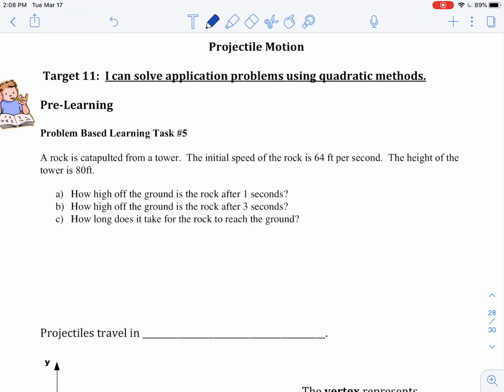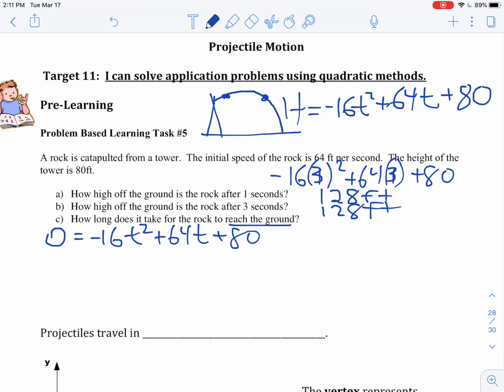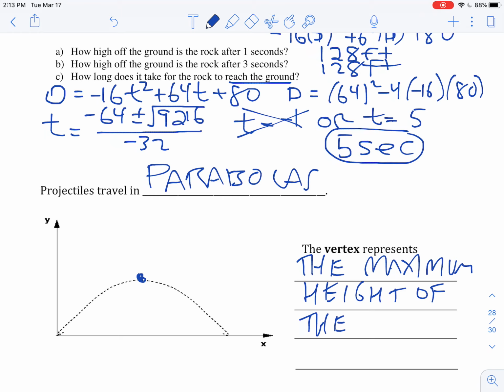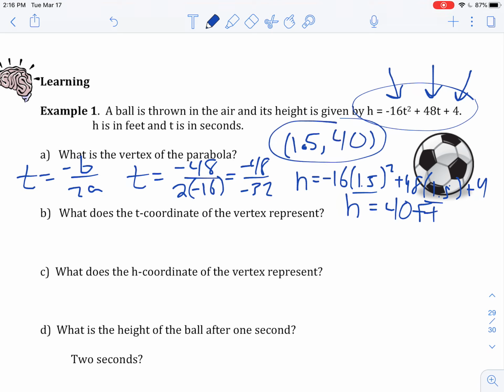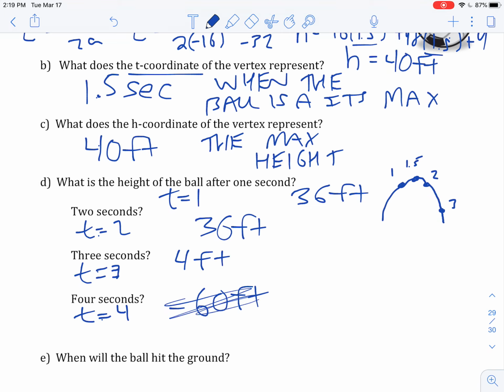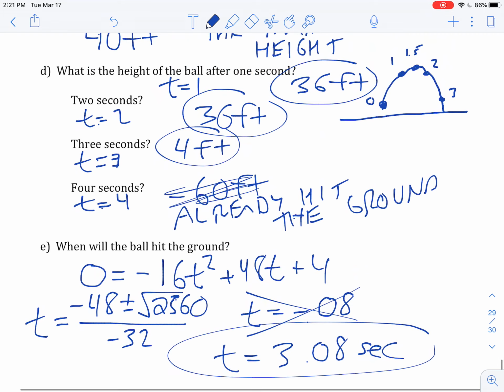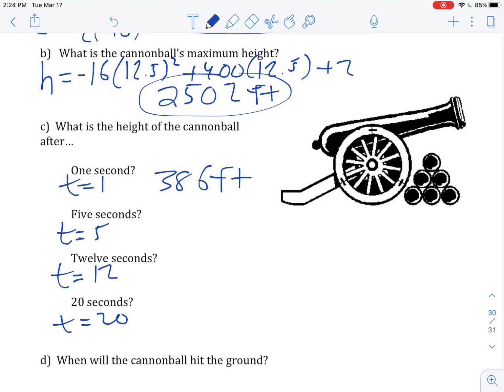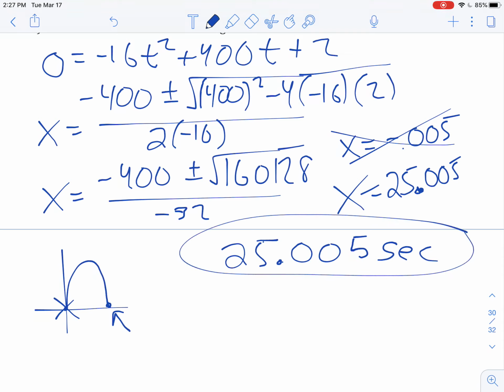IAG Unit 7B Pages 25 to 26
Notes on Projectile Motion